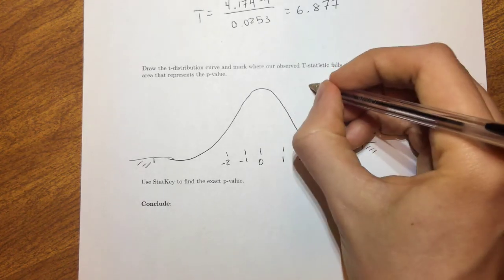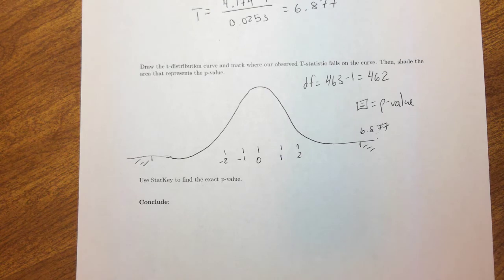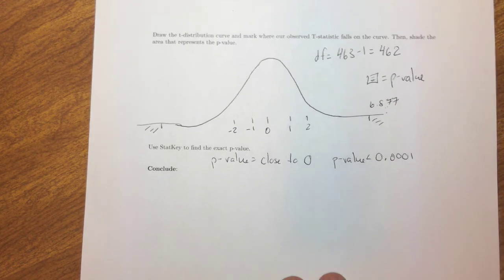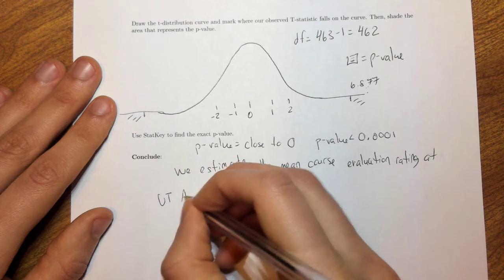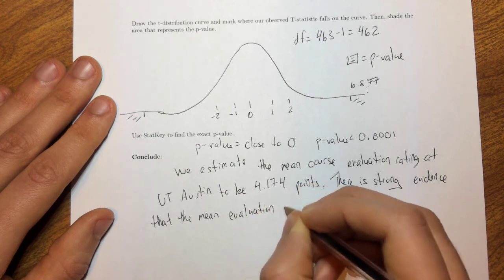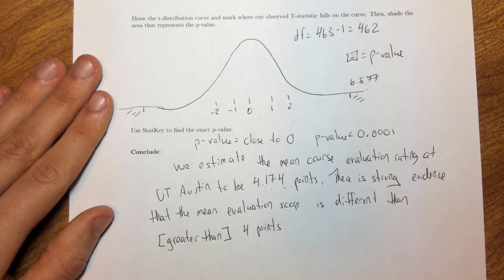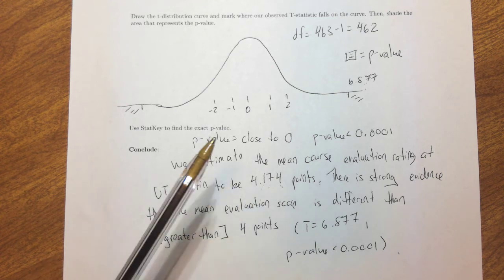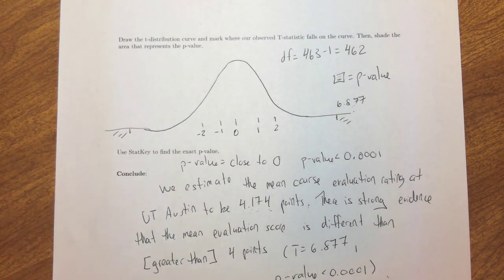STAT 113 One Mean Hypothesis Test: Check, Calculate, Conclude